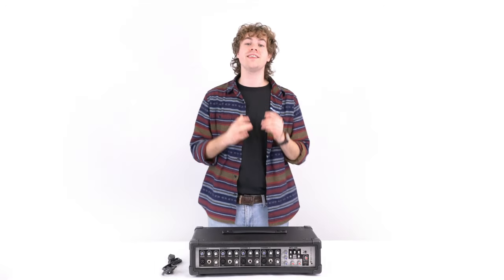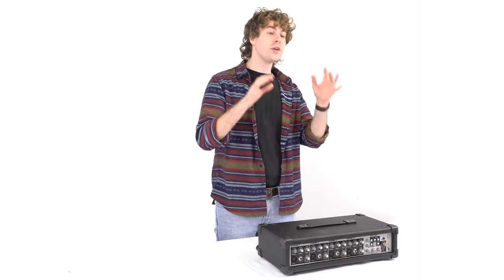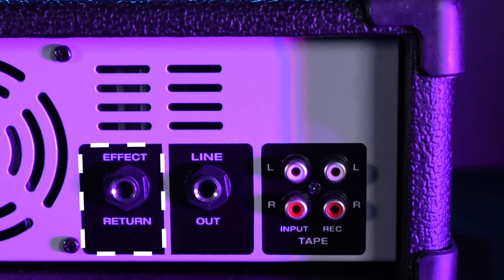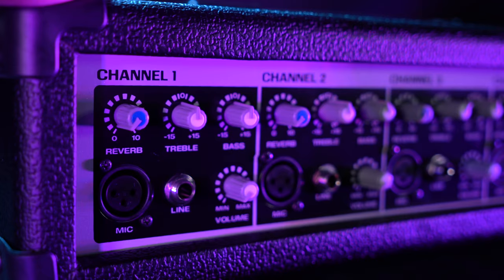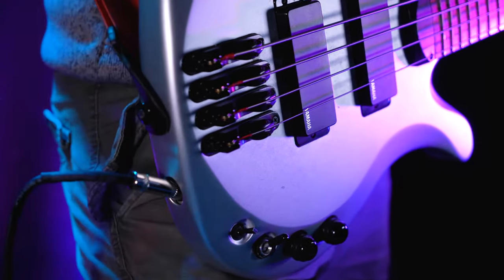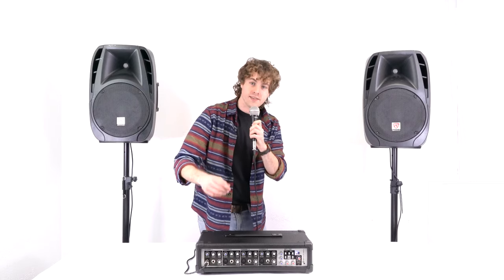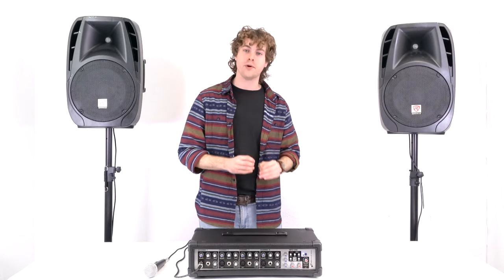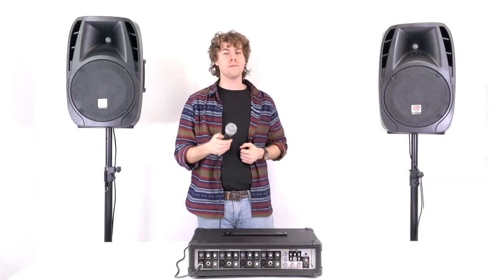How to Set Up Your Rockville RPM45 4 channel Powered Mixer with EQ, EFFECTS, and More! (Full DEMO)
RockvilleAudio.com

Features:

Rockville RPM45 1800w Powered 4 Channel Mixer with USB, Effects, Phantom
RMS Power Output:
.225w x 2 @ 8 Ohm (Parallel mono)
Program Power Output:
.450w x 2 @ 8 Ohm (Parallel mono)
Peak Power Output:
.900w x 2 @ 8 Ohm (Parallel mono)
Individual Volume, Reverb, Bass, and Treble controls
Adjustable effects: Echo and delay
USB Input
MP3 Volume control
AUX volume control
Master volume control
4 balanced XLR inputs
4 1/4” TRS inputs
1 RCA L/R AUX input
1 RCA L/R Rec output
1 1/4” Effect loop input/output
8-ohm dual 1/4” speaker outputs
+15V phantom power
Fan Vent Cooling System
Dimensions: 5.75” x 19.44” x 9.5”
Weight: 18Lbs.